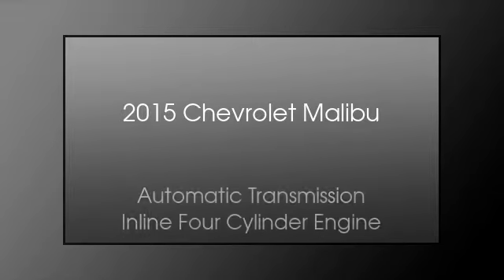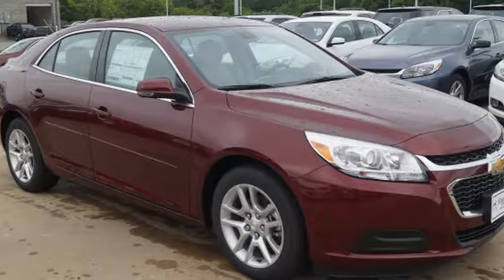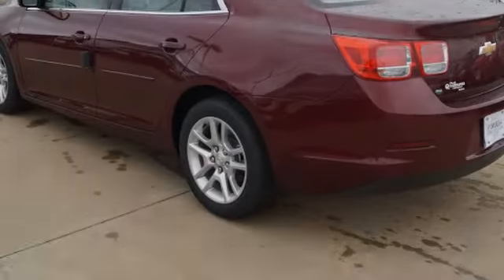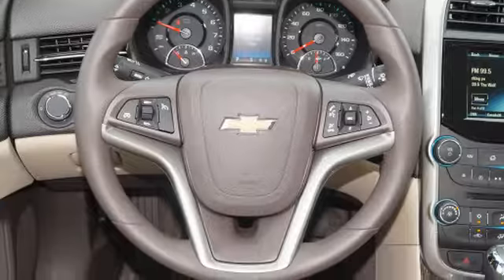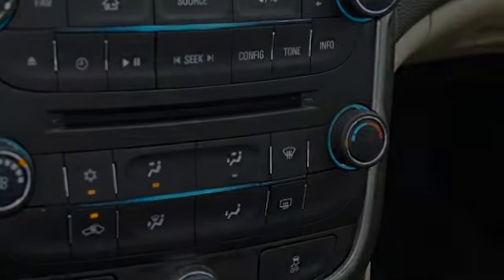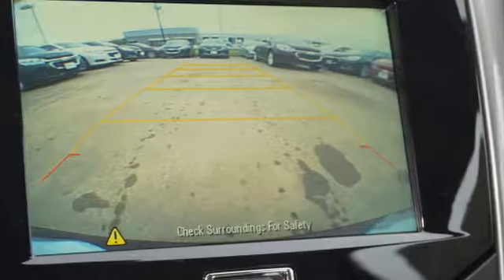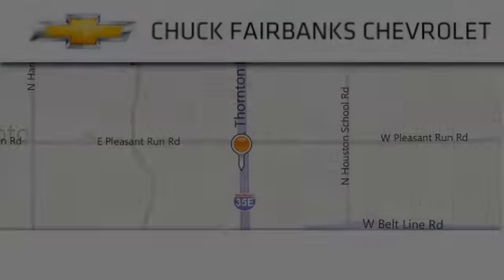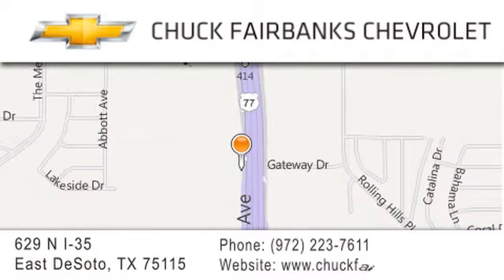2015 Chevrolet Malibu